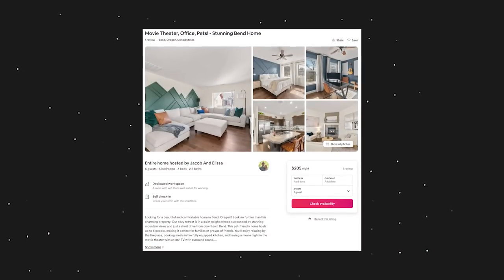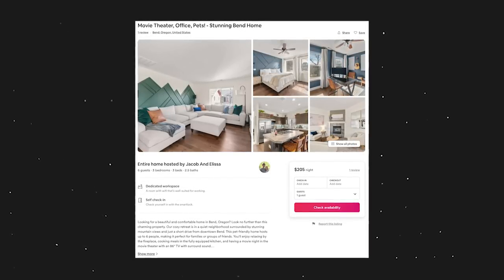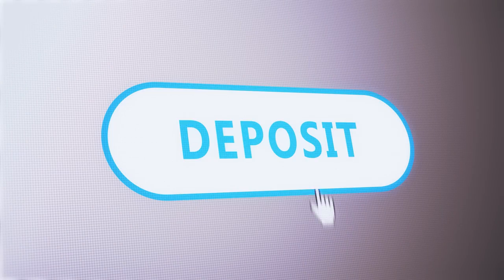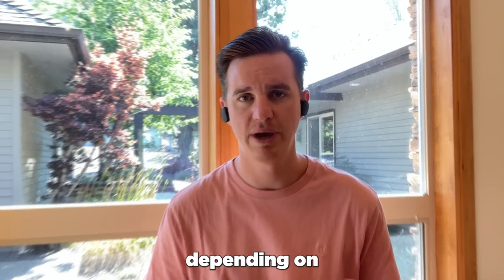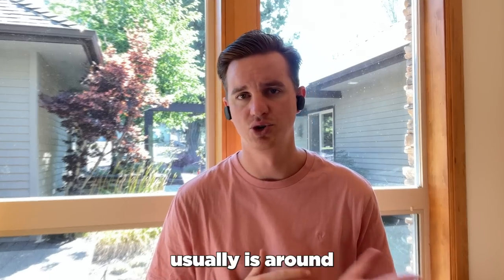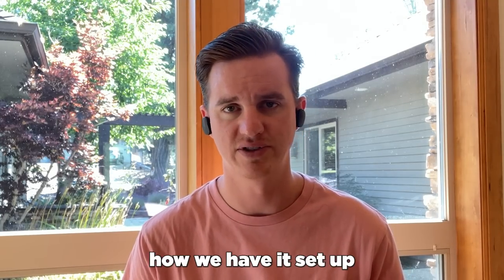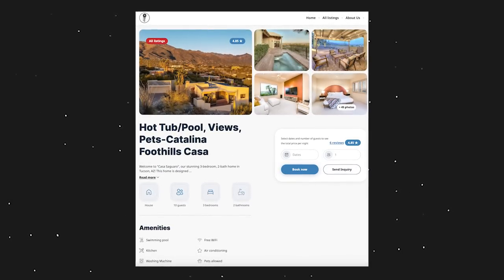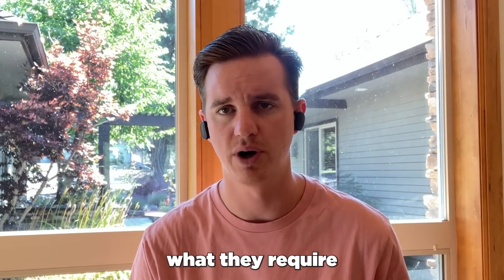Understanding Security Deposits and Damage Waivers for Short-Term Rentals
In this informative video, we dive deep into the crucial aspects of managing security deposits and damage waivers for your short-term rental properties on popular platforms like Airbnb, VRBO, and direct booking platforms. Whether you're a seasoned host or just starting out in the hospitality business, understanding the ins and outs of these financial safeguards is essential for a successful and stress-free hosting experience.

🏡 What You'll Learn:
🔒 Security Deposits Explained: Discover the fundamental concept of security deposits and how they serve as a safeguard against potential damages caused by guests. We'll explore the benefits of requiring security deposits, including protection for your property and peace of mind for you as a host.

💼 Platform Variations: Learn about the variations in security deposit policies across different platforms. From Airbnb's host guarantee to VRBO's refundable damage deposits, we'll help you navigate the unique approaches each platform takes to ensure a secure hosting environment.

💰 Damage Waivers Unveiled: Dive into the world of damage waivers and understand how they differ from traditional security deposits. We'll discuss the pros and cons of offering damage waivers as an alternative and how they can enhance your guests' booking experience.

🛠️ Handling Damages: Gain valuable insights into the steps to take when damages occur. Whether it's a broken item, a stain, or something more significant, we'll guide you through the process of assessing damages, communicating with guests, and using your chosen protection method to address the issue.

📜 Guest Communication: Discover effective ways to communicate your security deposit and damage waiver policies to guests during the booking process. Clear communication builds trust and ensures that everyone is on the same page from the start.

🤝 Balancing Guest Experience and Protection: Find the perfect balance between providing an exceptional guest experience and protecting your property. Learn how to implement security measures without deterring potential guests from booking your rental.

Chapters:
00:00 Introduction
02:07 Overview on Security Deposits
03:32 What We Do
04:52 Rental Lengths
06:16 Security Deposit Amounts
07:41 Protect Yourself
08:42 Pricing Your Security Deposit
09:32 Finding the Best Solution for You and Your Guests